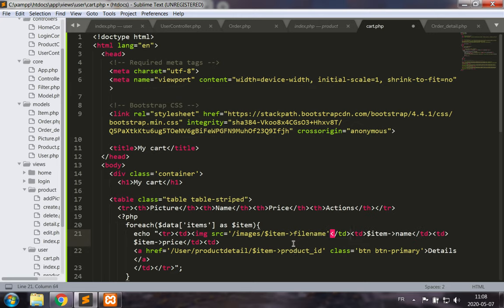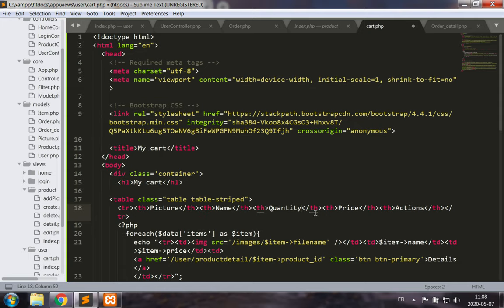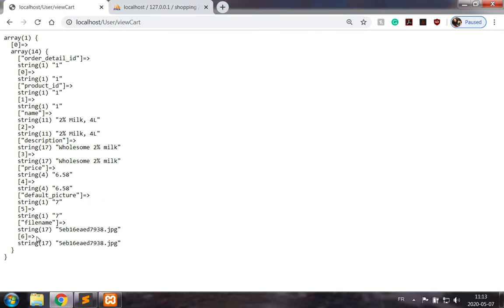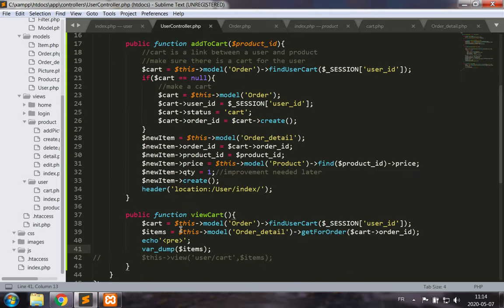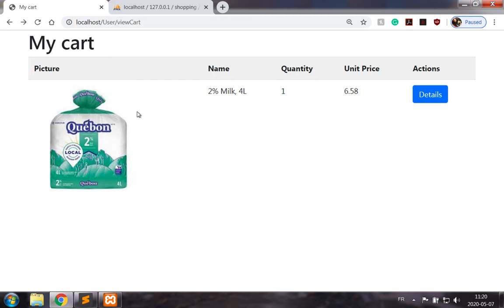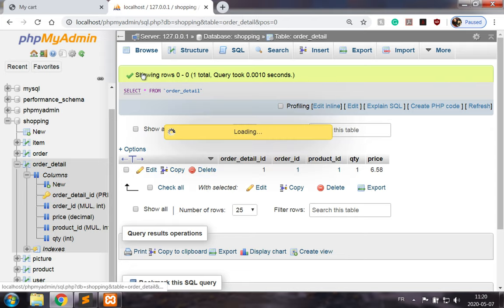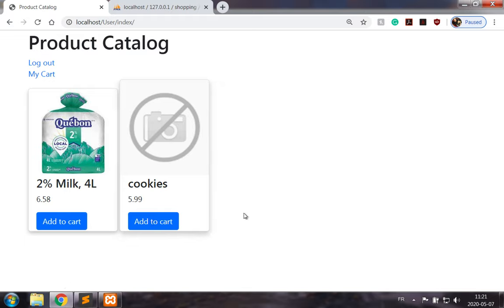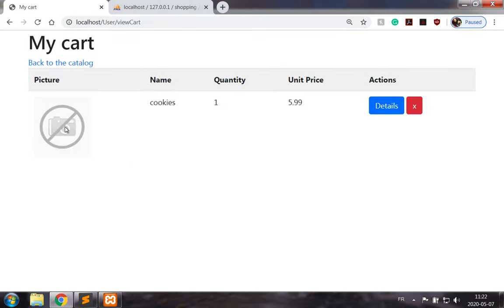PHP MVC Part 14C: Shopping cart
In this 3-part video, we set up a shopping cart for users to add and remove products from the catalog.